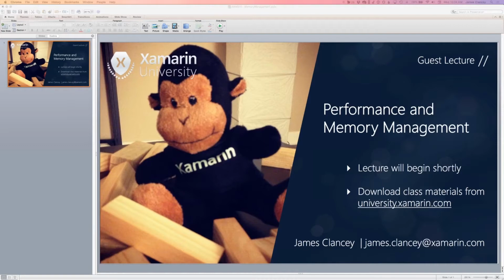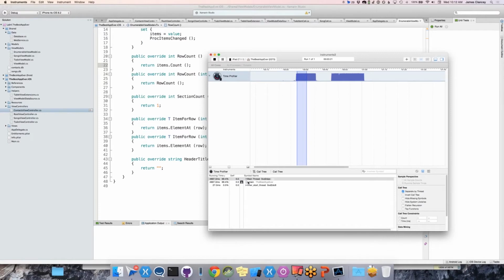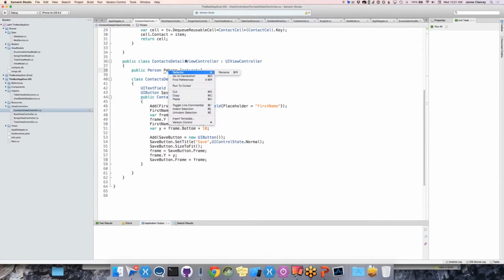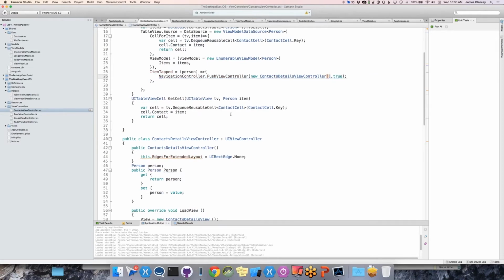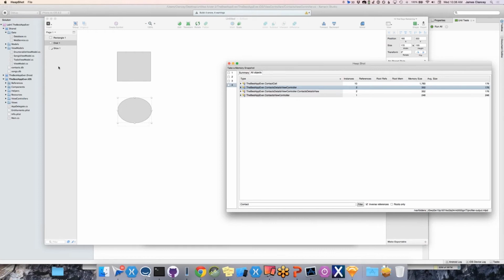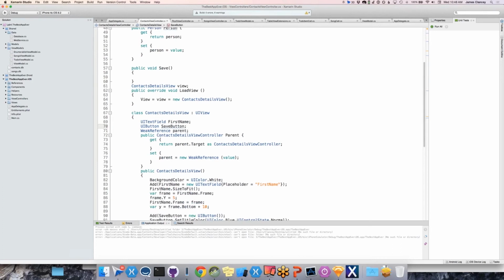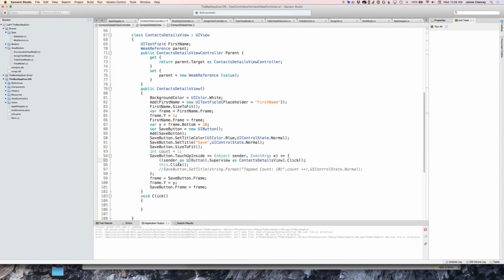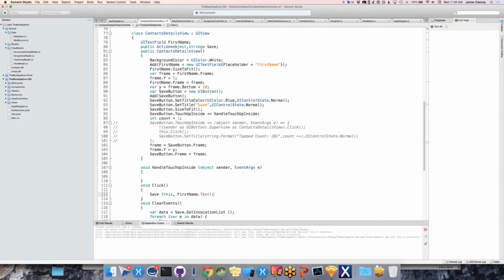Xamarin University Memory and Performance with James Clancey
Improved sound